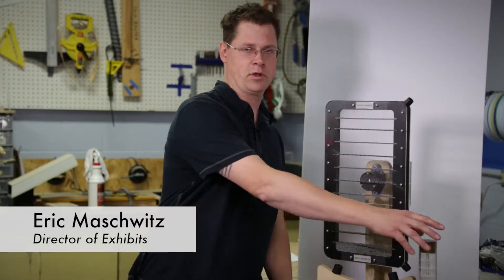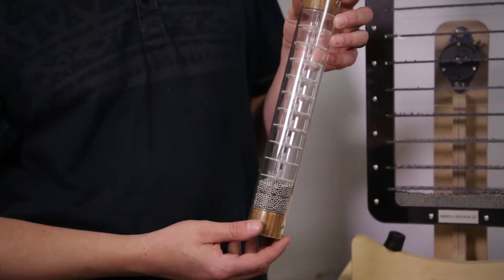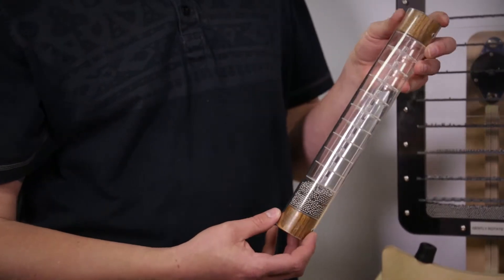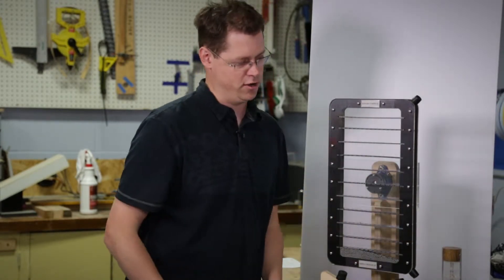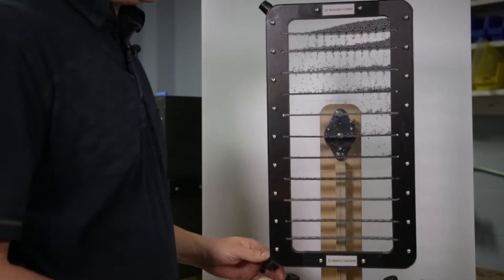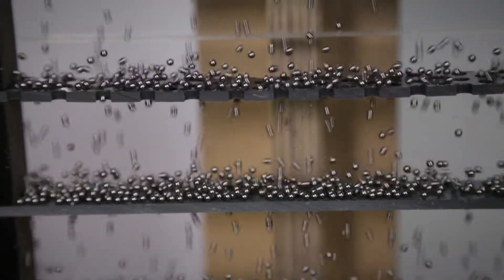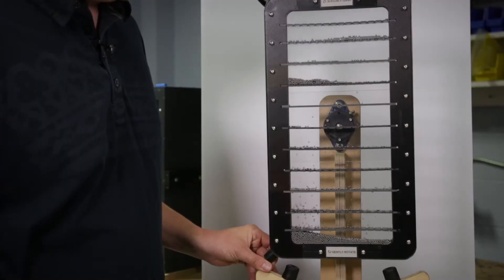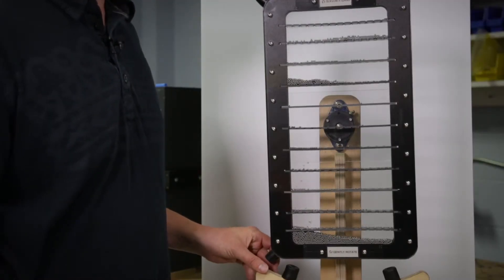Rain Panel Exhibit at CuriOdyssey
CuriOdyssey's Director of Exhibits, Eric Maschwitz, gives a behind-the-scenes glimpse at the making of our Rain Panel exhibit. What started as an exhibit prototype becomes a large-scale exhibit in our FORCES exhibition.